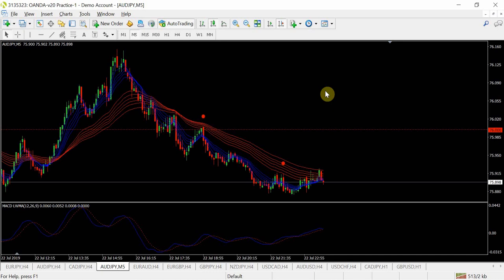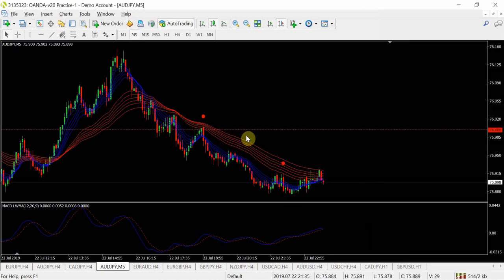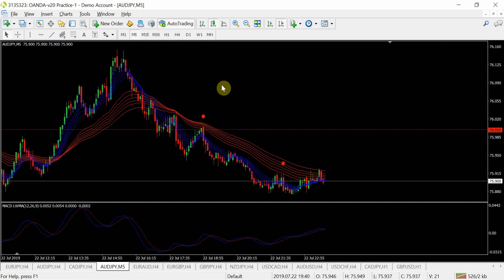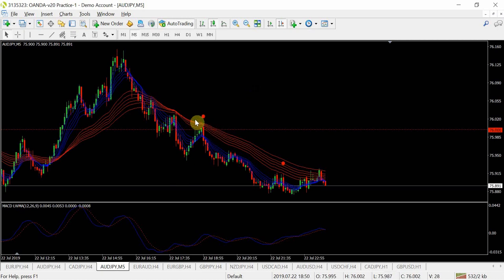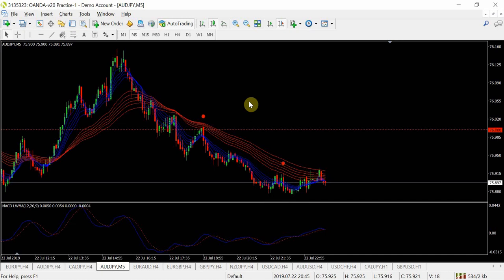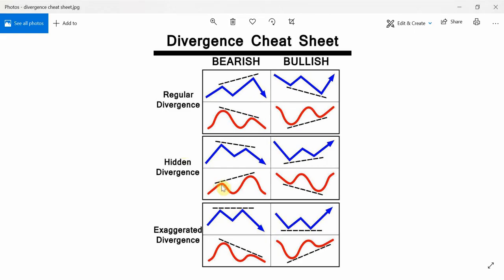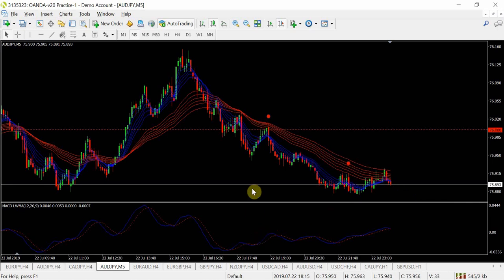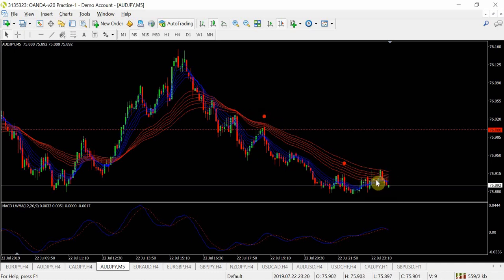High Probability Forex Trades With The OGT Price Action Indicator